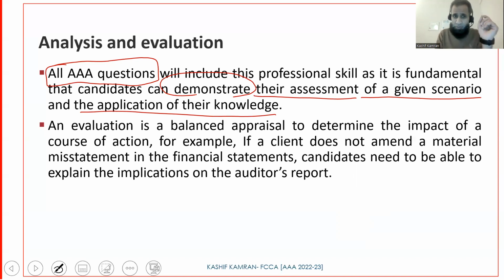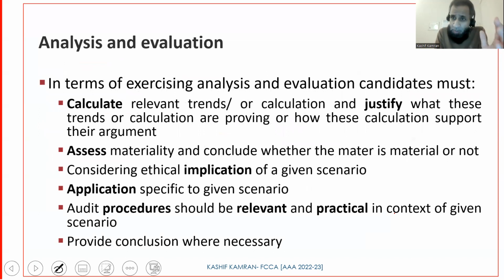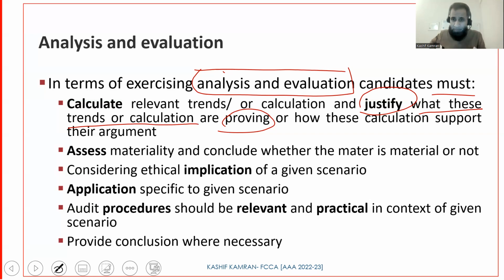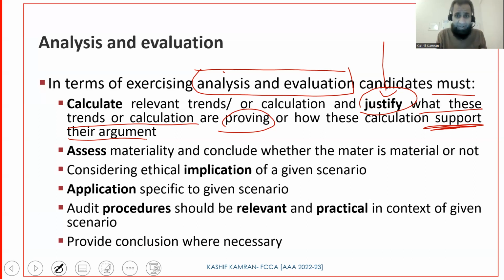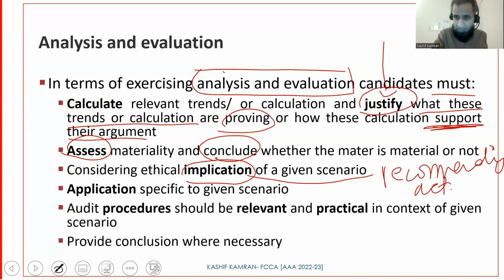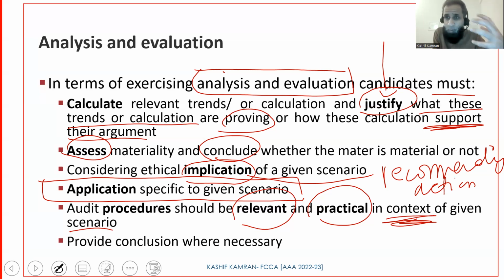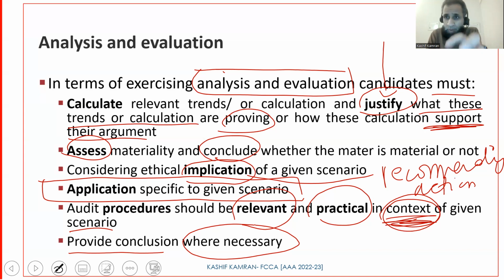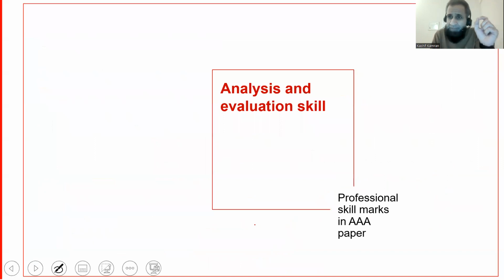Episode 3- Analysis and evaluation skill in AAA paper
This is the third episode of total 5 episode on understanding professional skill marks in AAA paper. The focus of the third episode is on analysis and evaluation skill.